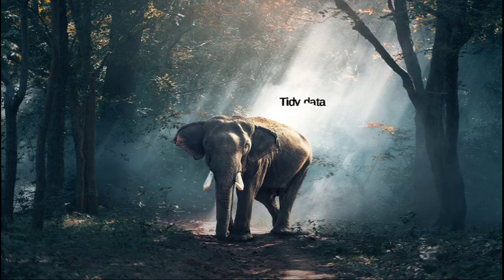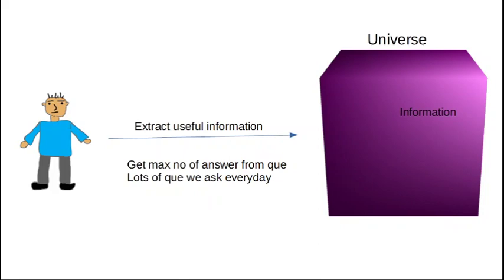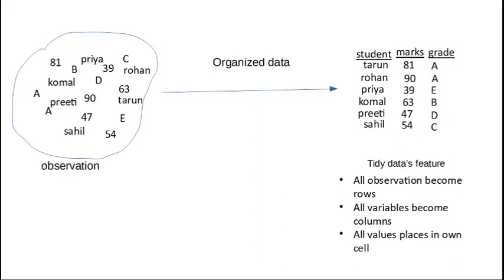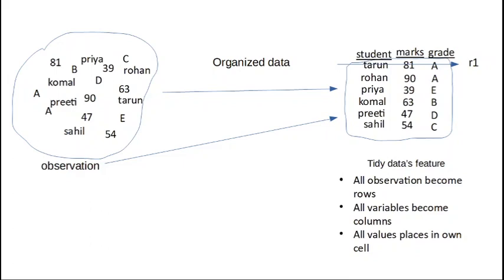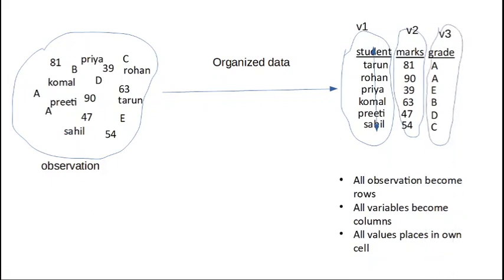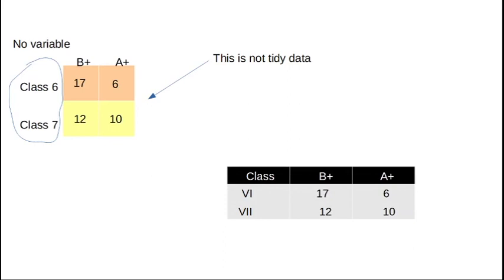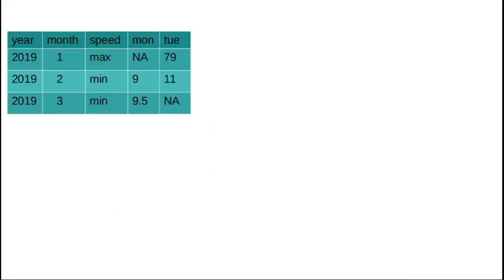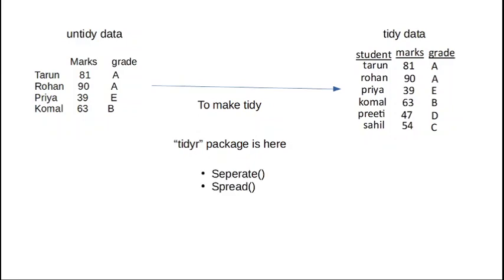define tidy data(part-3) in English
define tidy data